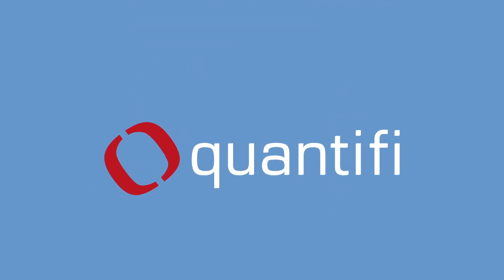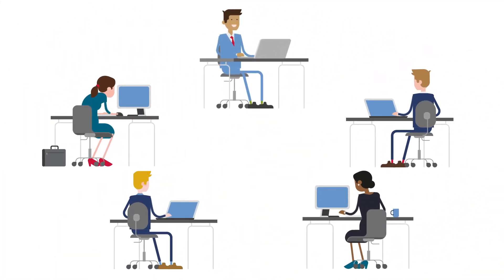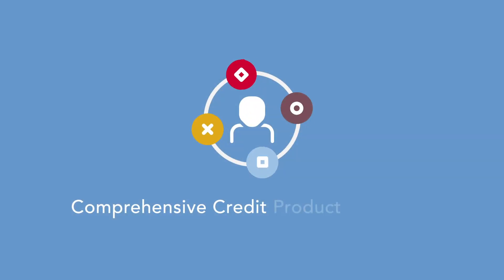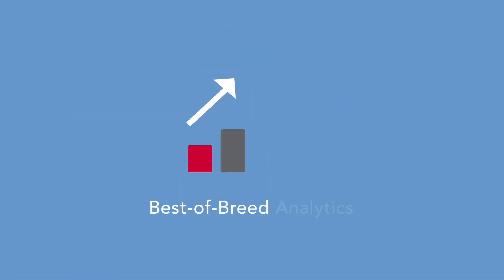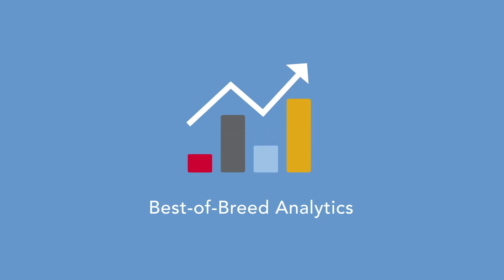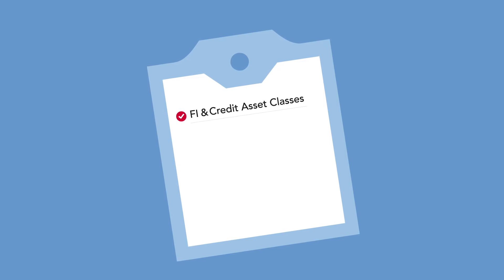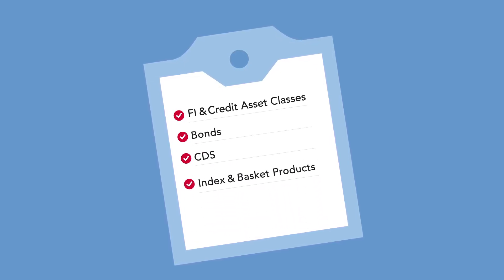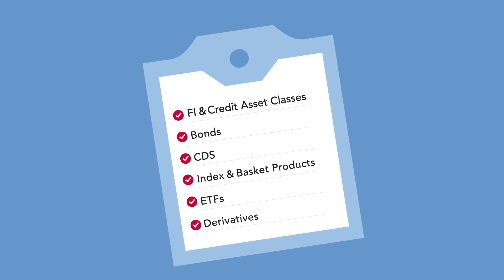Take Advantage of Opportunities in Relative Value Credit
Today’s credit investors need reliable data and powerful analytics to help them gain actionable insights for better portfolio outcomes. Learn how Quantifi can help your business.